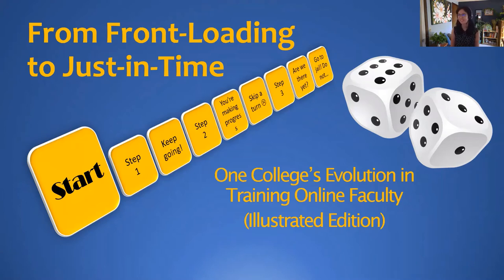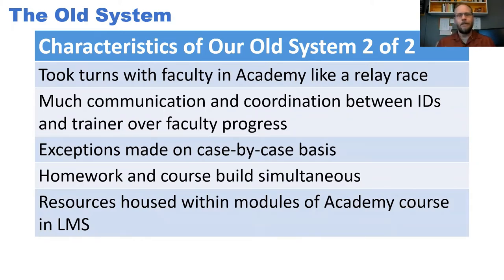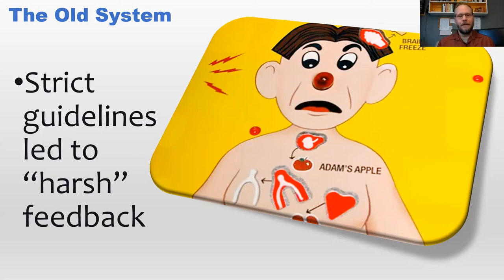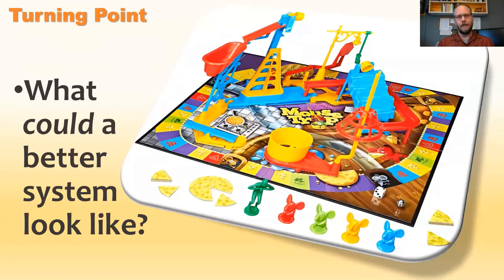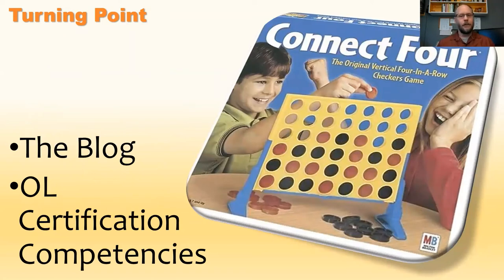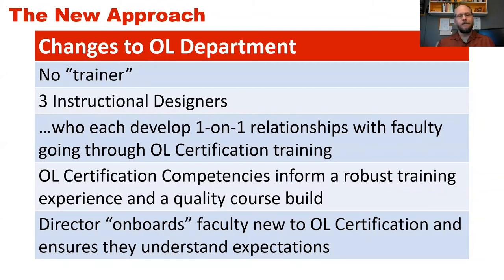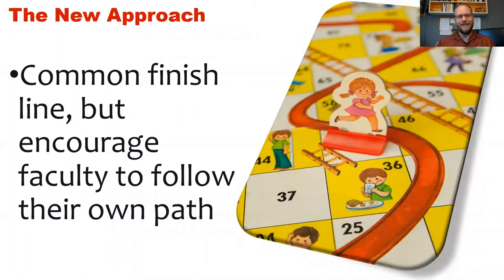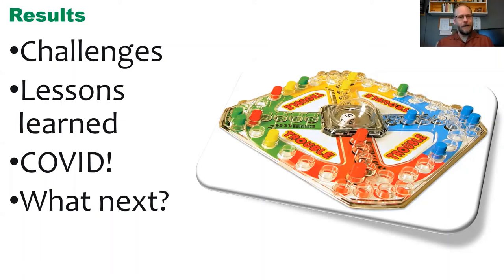From Front-Loading to Just-In-Time: One College’s Evolution in Training Online Faculty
Speaker: Eric Prochaska.
Presented as part of NWeLearn 2020.